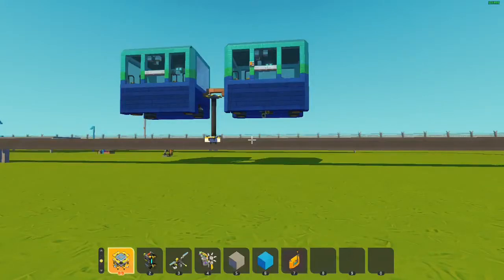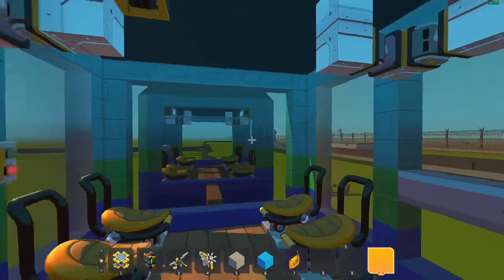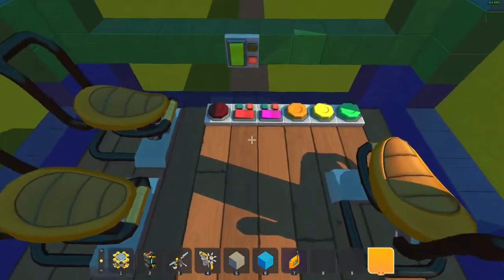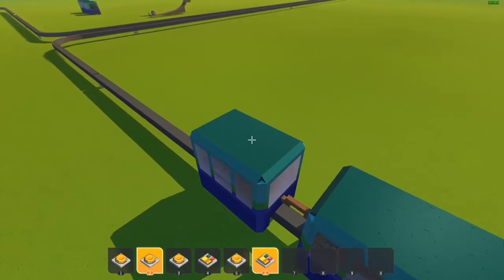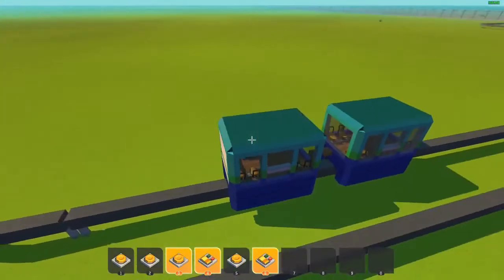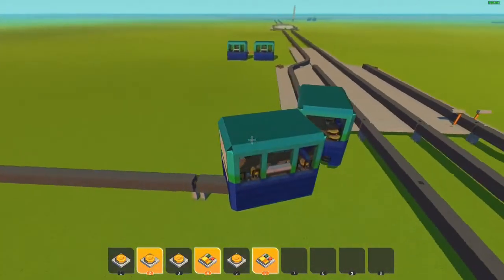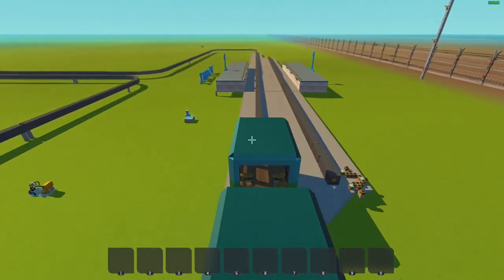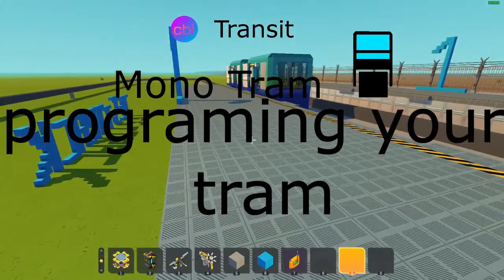mono tram programing your tram tutorial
how to program your tram for the mono tram system